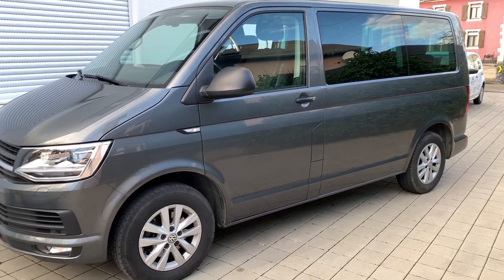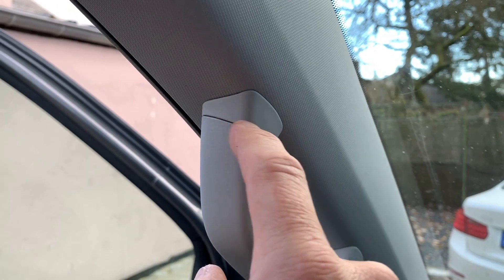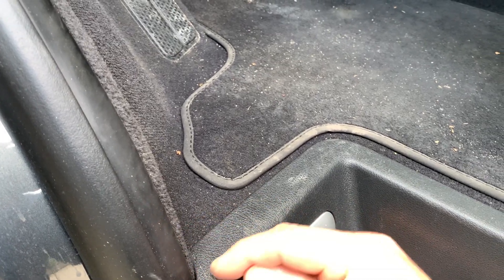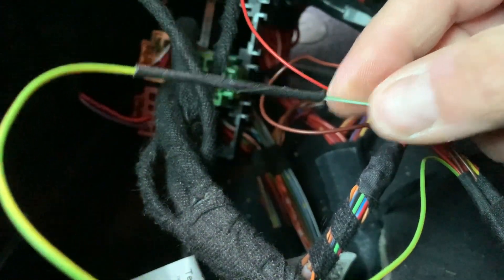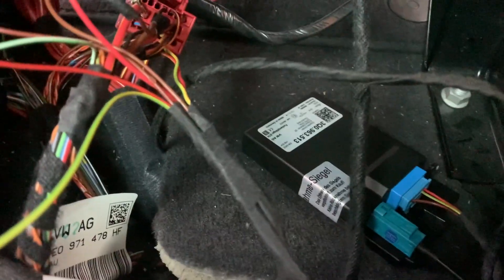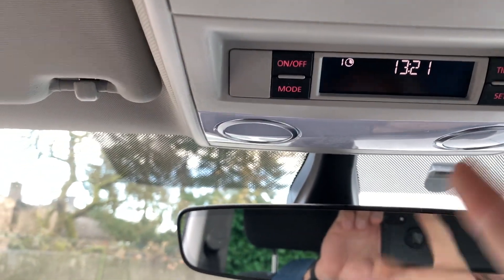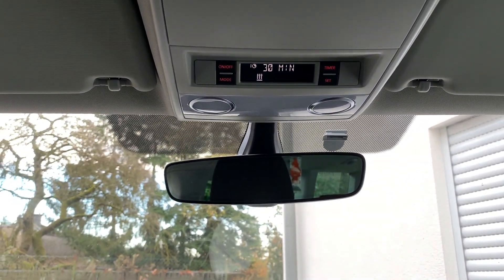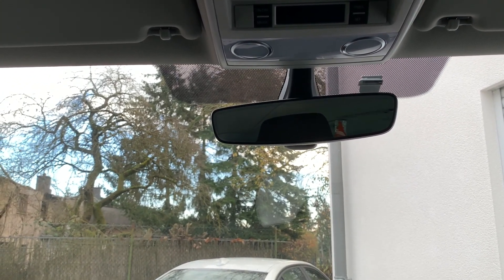VW T6 MY19 Aux Heater retrofit with OEM parts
VW T6 Multivan MY19 Aux Heater retrofit to  Aux/Parking heater with Overhead Display Panel and remote control Telestart unit.
Applies to factory pre-installed Webesto Thermo Top Evo.
With OEM parts only, VCDS adaptation and Aux Heater ECU re-flashing.